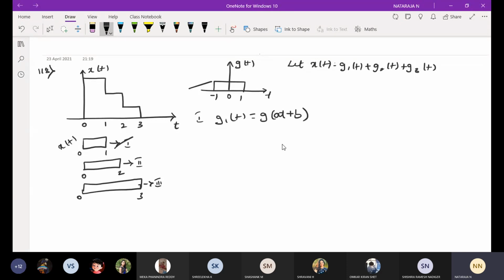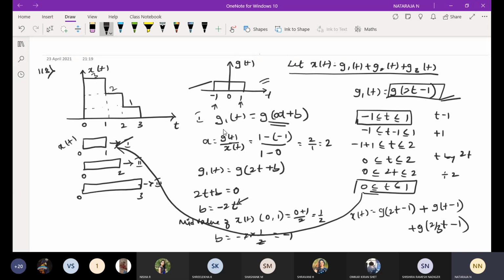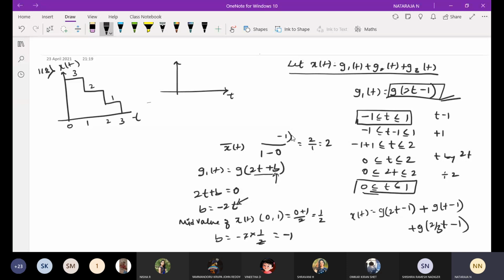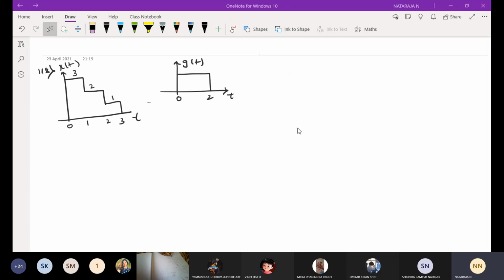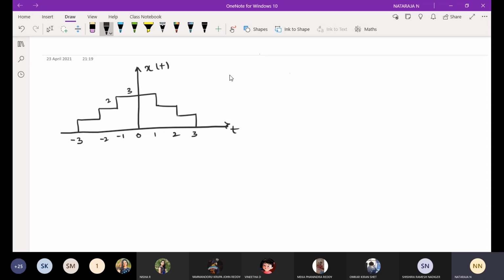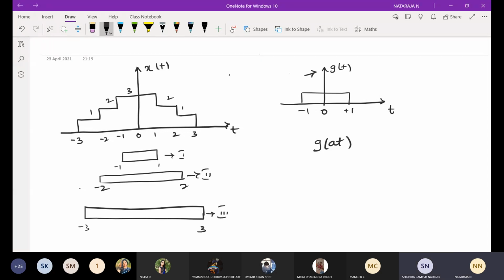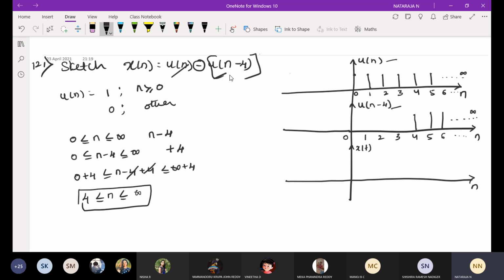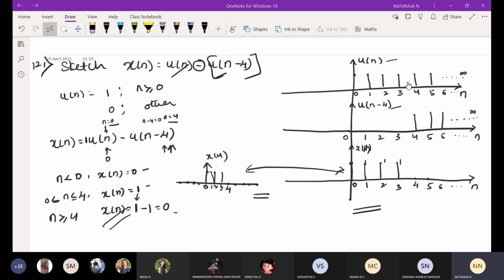7 SS Problems on Operations of signals